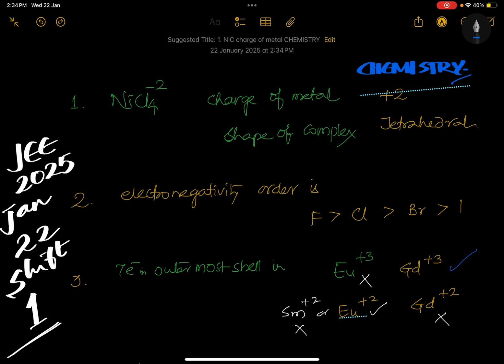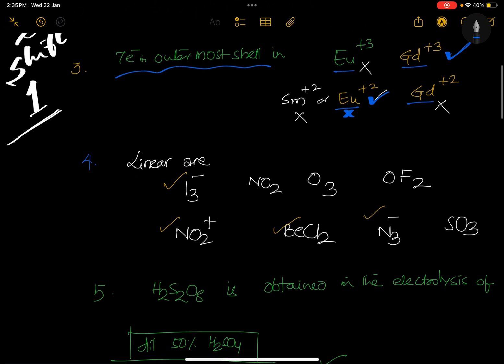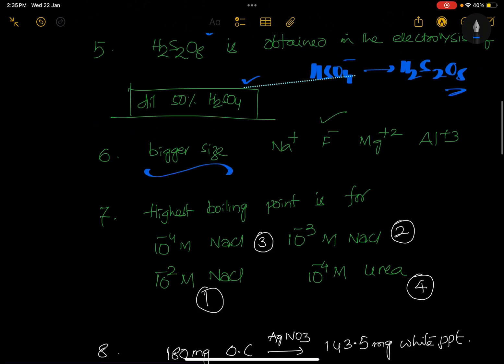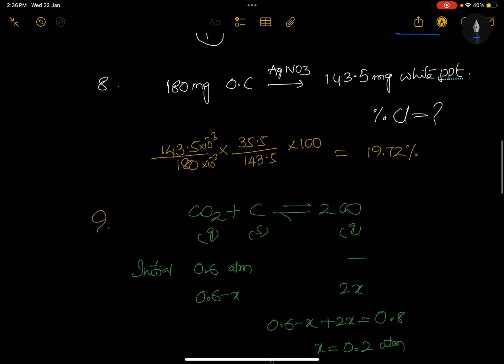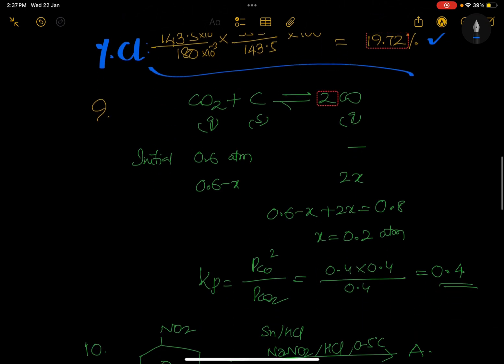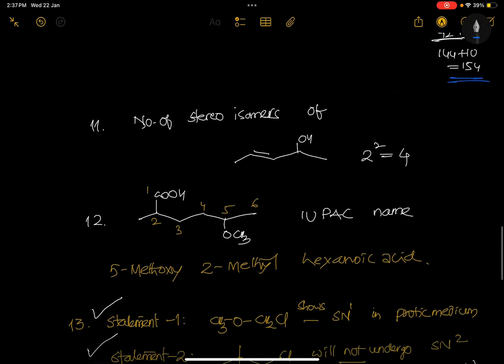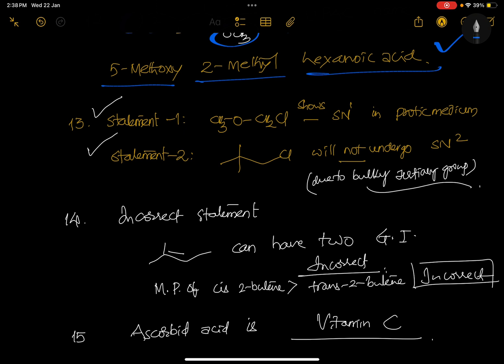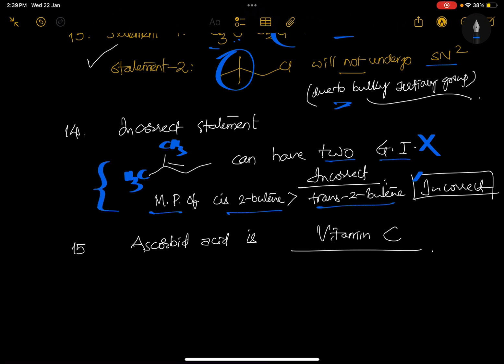22 january 2025